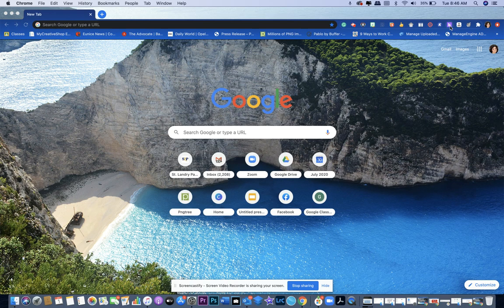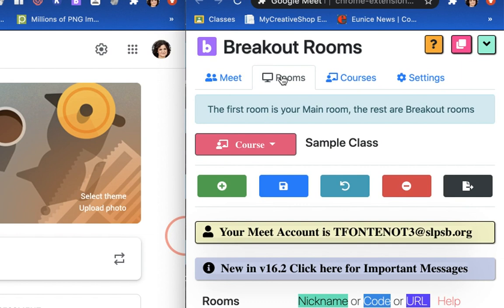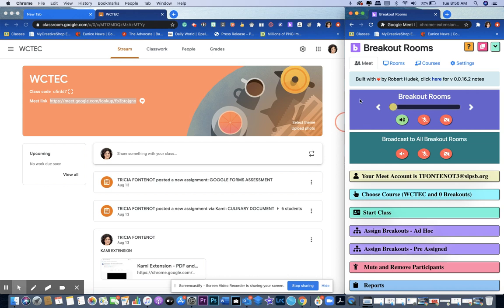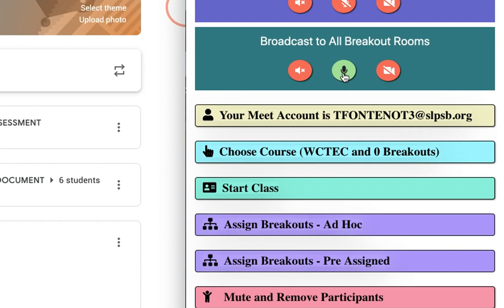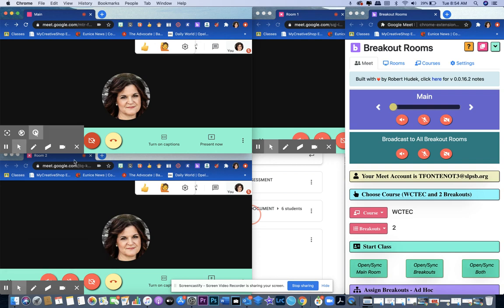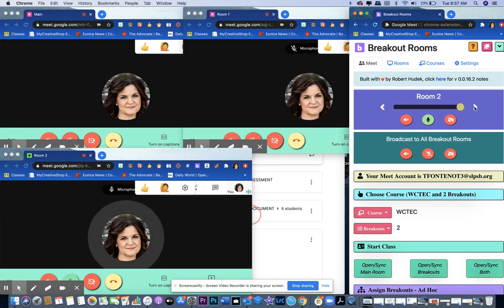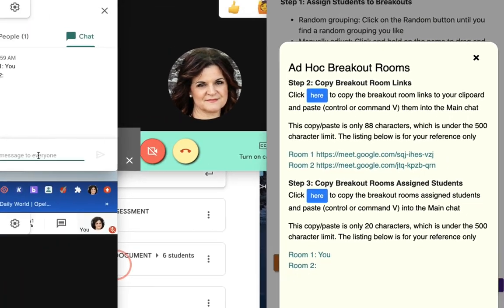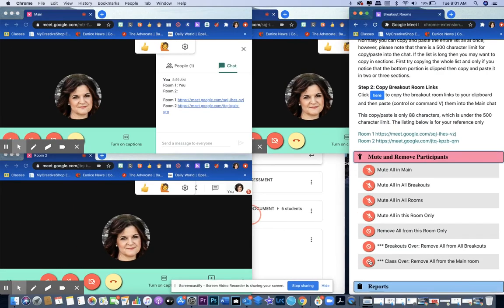New Breakout Rooms Extension Updated